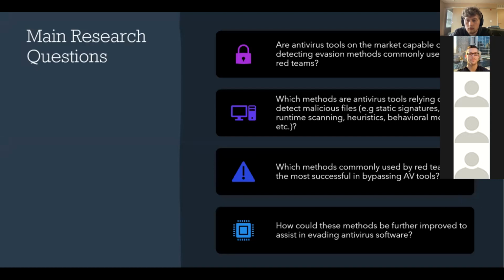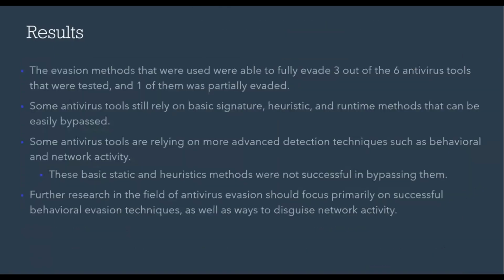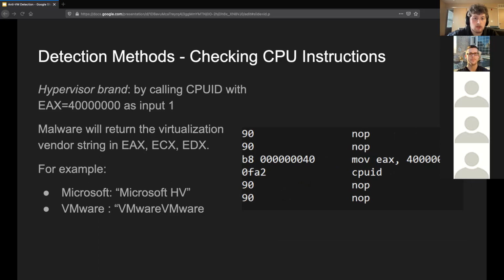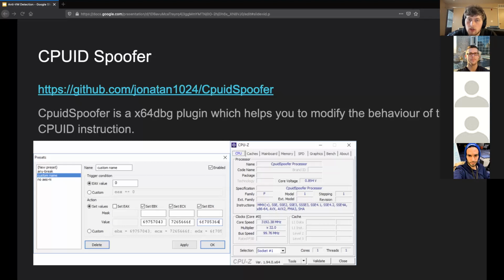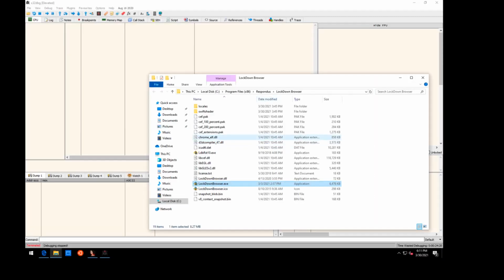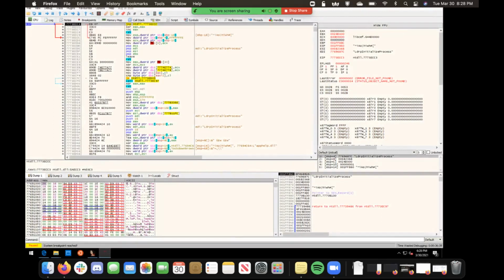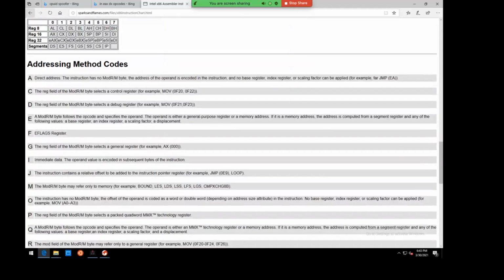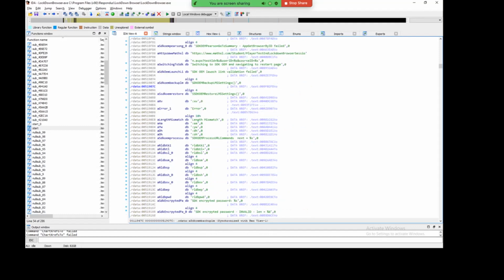03/30/21 - Anti-VM Detection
Apologies, another late upload.

Went over some methods of VM detection used by malware and some of the common methods you might take to avoid it. Including using the plugin CPU-ID - although, I believe it was used incorrectly.